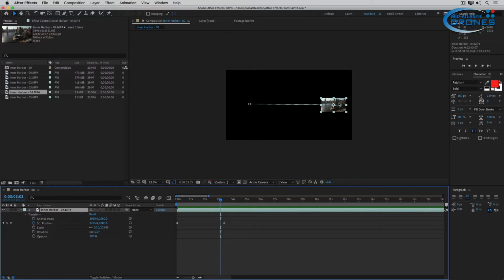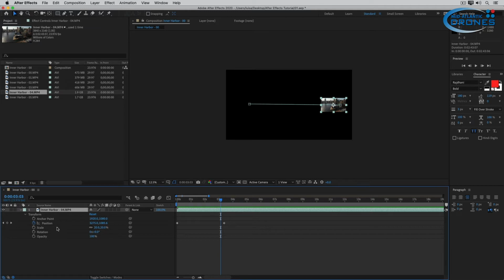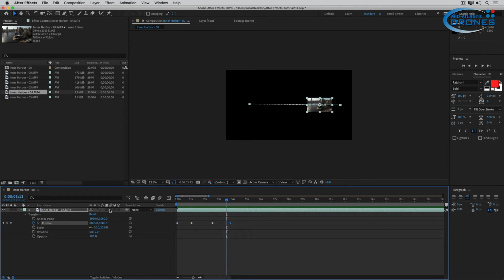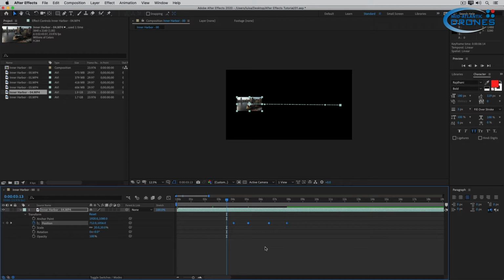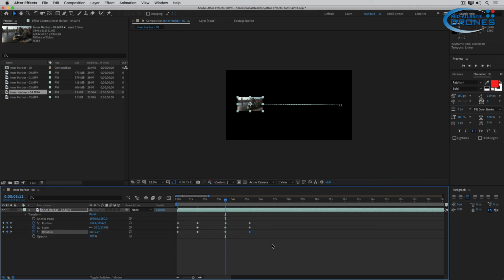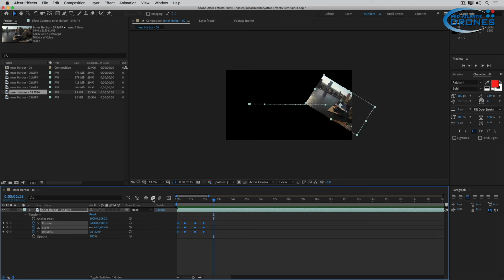006 After Effects Tutorial: Copy and paste keyframes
006 After Effects Tutorial: Copy and paste keyframes

Luisa Winters is an Adobe Master Instructor who has been teaching After Effects for many years. In this video she covers copying and pasting keyframes, moving keyframes as well as changing the speed of the interpolation in between keyframes. Navigating through keyframes is also covered.